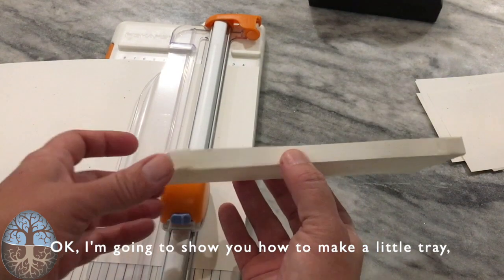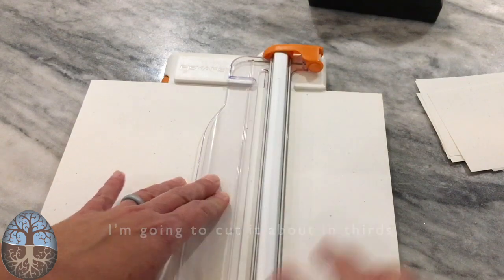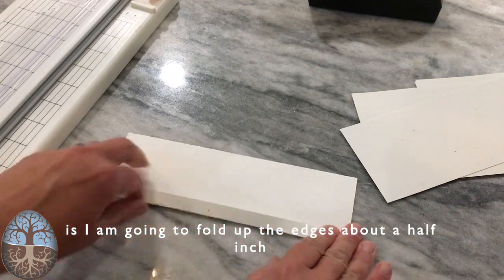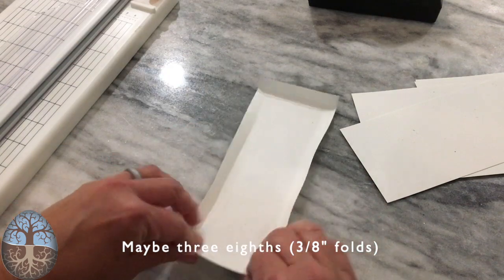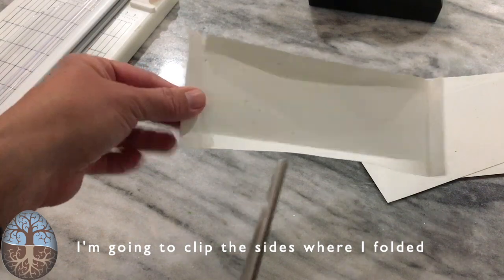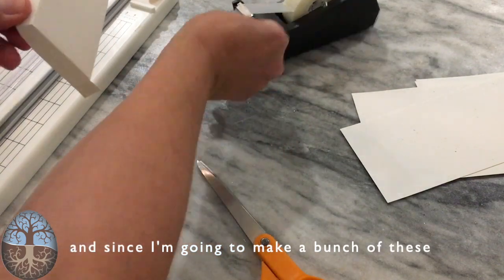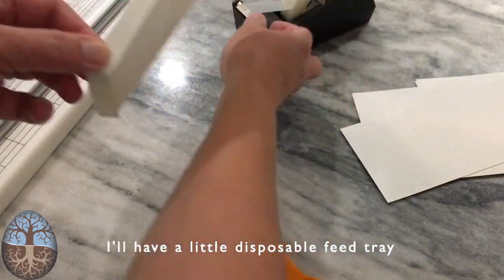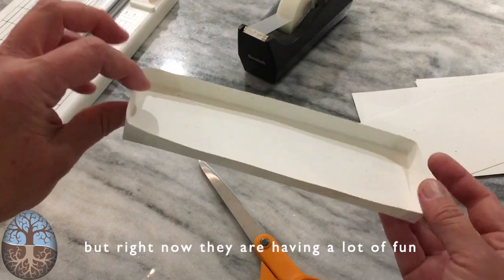Chick Trays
How to make small chick feed trays